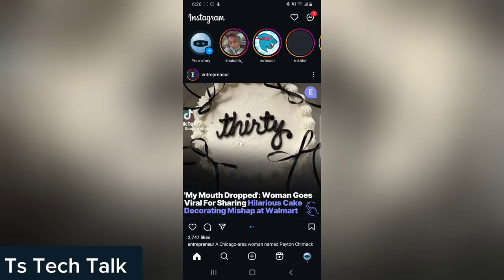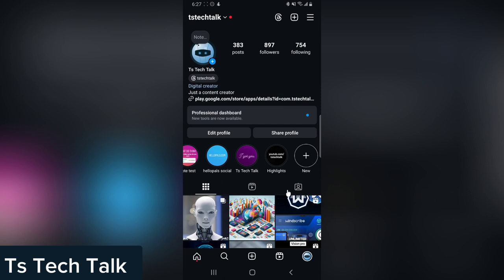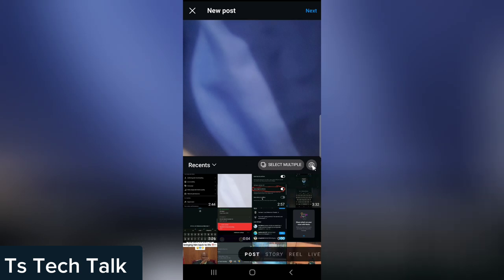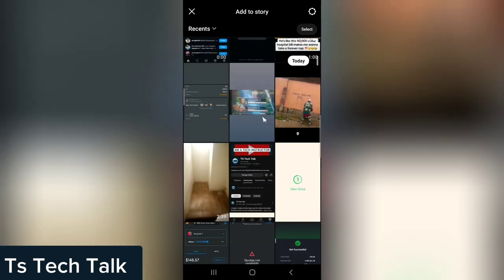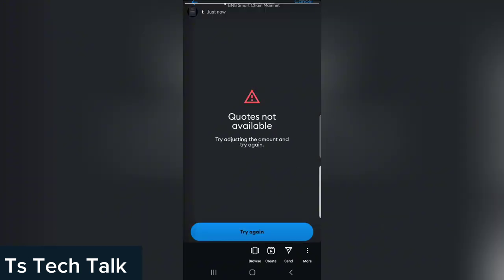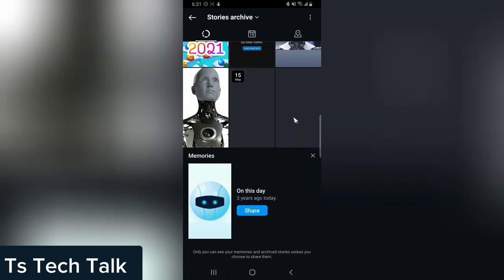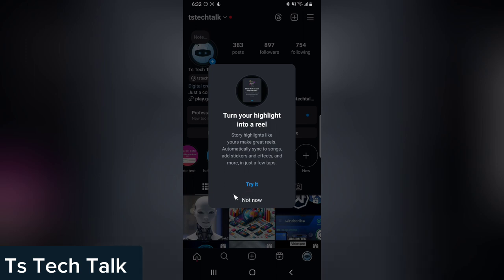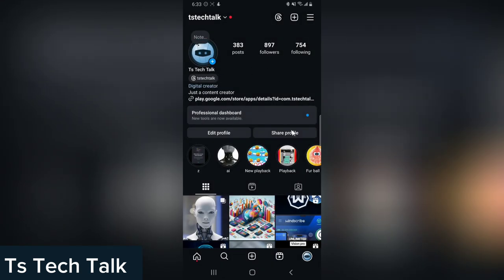Instagram Tutorial: How to Recover a Deleted Highlight Easily!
Did you accidentally delete one of your Instagram highlights? Don't worry, we've got you covered! In this step-by-step tutorial, we'll show you exactly how to recover a deleted highlight on Instagram effortlessly.

Losing a highlight can be frustrating, especially if it contained important memories or highlights of your content. But fear not, as we'll guide you through the process to retrieve it in no time.

We'll start by explaining where deleted highlights go and how you can access them. Then, we'll walk you through the simple steps to restore your deleted highlight back to its rightful place on your profile.

Whether you're an Instagram newbie or a seasoned user, our tutorial is designed to be easy to follow, ensuring that you can recover your deleted highlight without any hassle.

So, if you've accidentally removed a highlight and thought it was gone forever, don't panic! Watch our video now and learn how to bring it back in just a few clicks.

Let's get started on recovering your deleted highlight today!